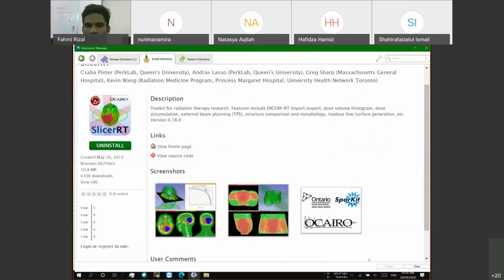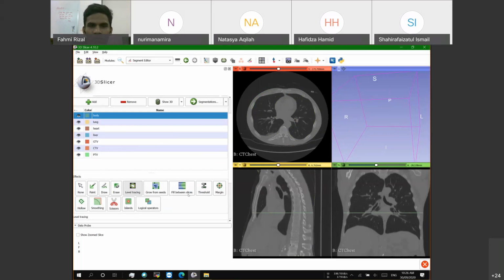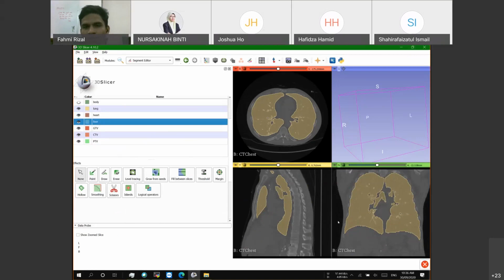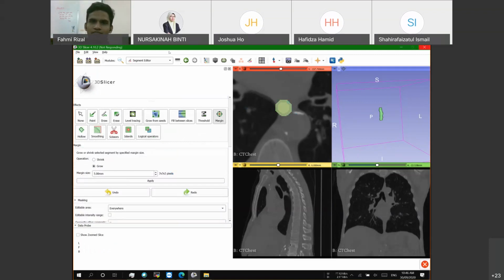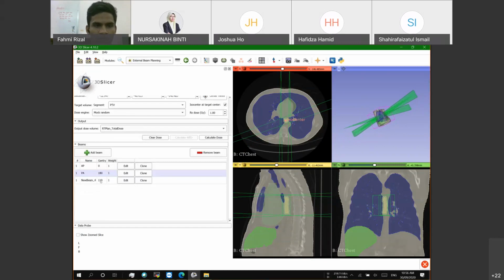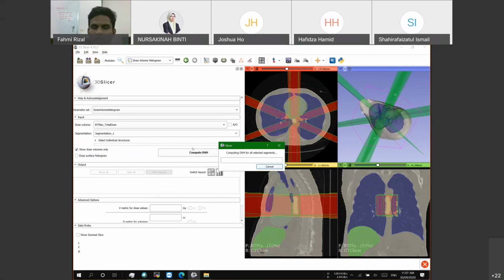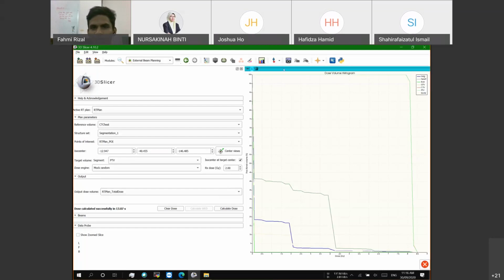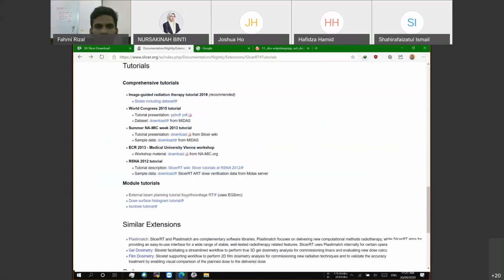Introduction to treatment planning system using 3D slicer 20200930